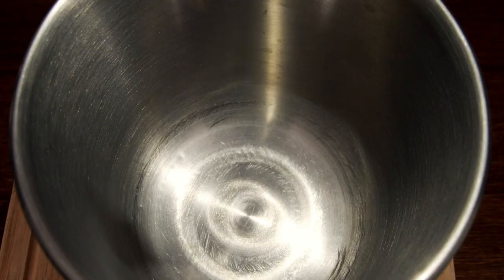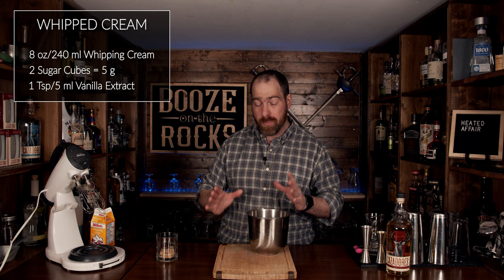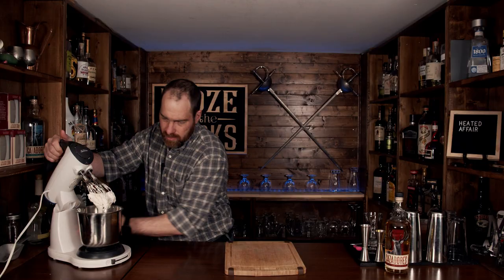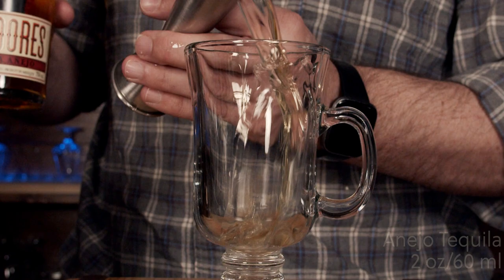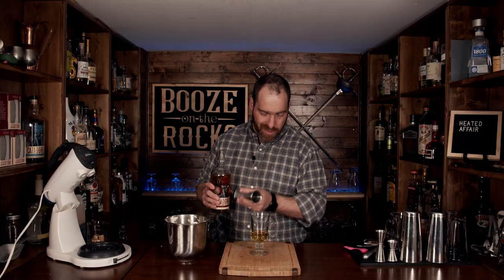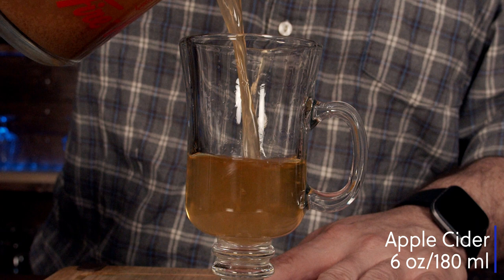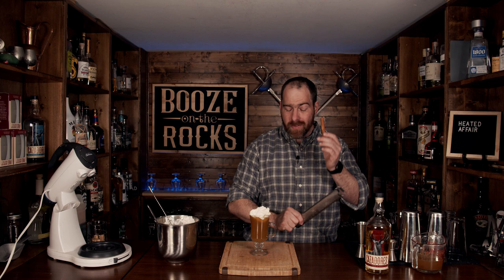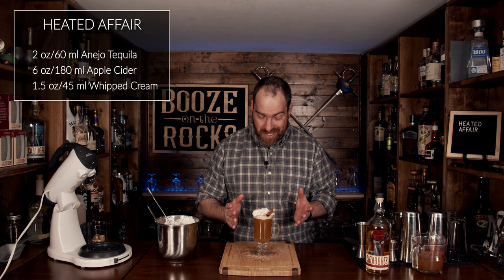How To Make The Heated Affair Drink Recipe | Booze On The Rocks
Today on Booze On The Rocks I show you how to make a Heated Affair drink recipe.  This hot tequila cocktail is so easy you can't go wrong. Its perfect for a cold night. Try this out and let me know what you think.

Chapters

Intro: 0:00
Make The Heated Affair Iced Tea: 0:41
Tasting Notes: 4:16
Sign Off: 4:55
BAR TOOLS

BOOKS

A HEATED AFFAIR

2 oz/60 ml  Anejo Tequila
6 oz/180 ml Apple Cider (Non-Alcoholic)
1.5 oz/45 ml Whipped Cream ***

Method

1. Make Whipped Cream
2. Heat Apple Cider.
3. Build in glass in order of ingredients listed.
4. Garnish with a Cinnamon Stick and grated Nutmeg.

*** Whipped Cream
2 Sugar Cubes/4 g
1 Tsp/5 ml Vanilla Extract
8 Oz/240 ml Whipping Cream.

Method

1. Add all ingredients to the mixing bowl.
2. Mix with whisk attachment for 2-3 minutes on medium.
3. Enjoy on everything.